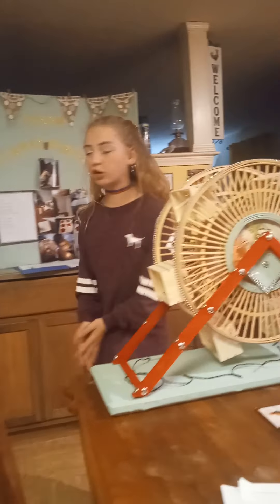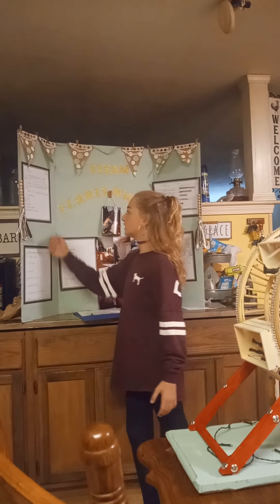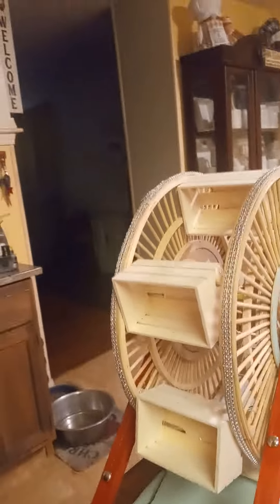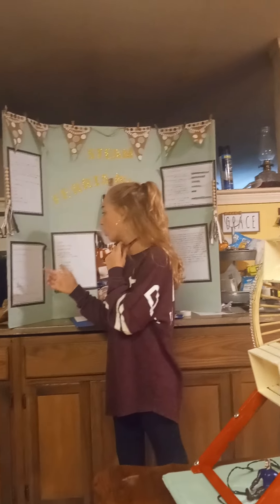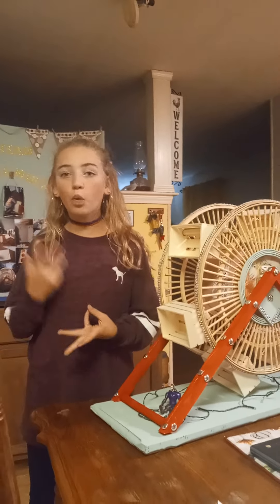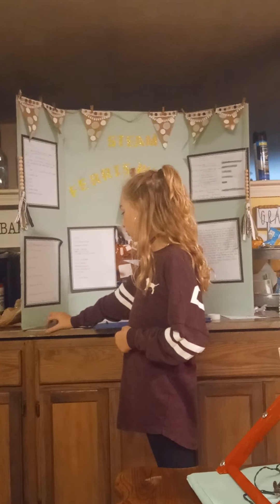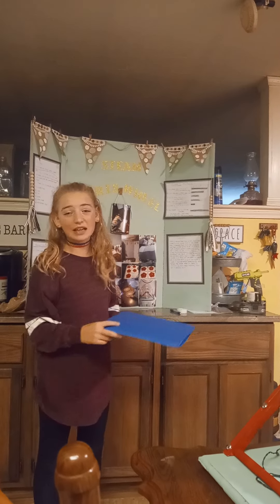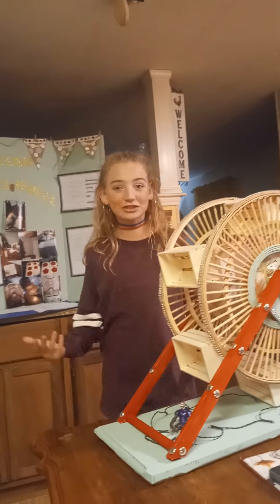steam Ferris wheel school project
steam Ferris wheel